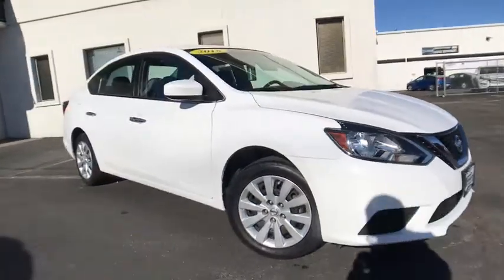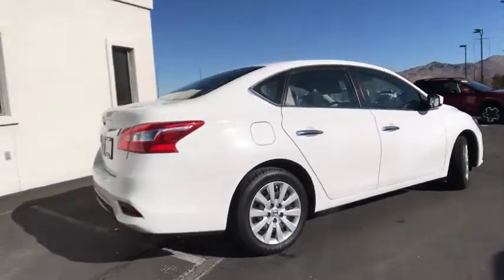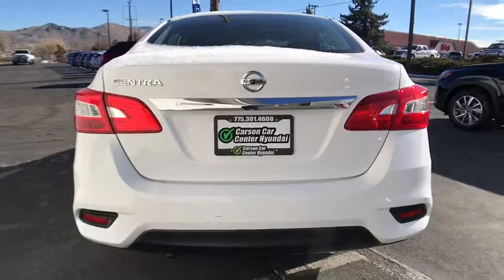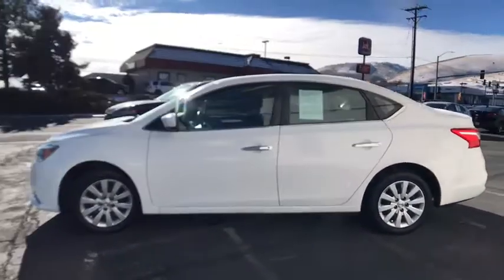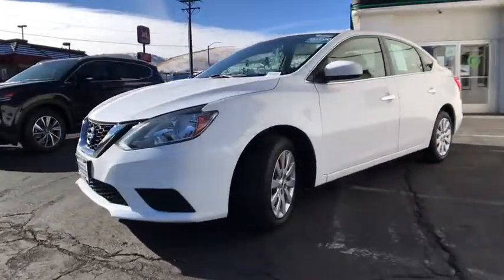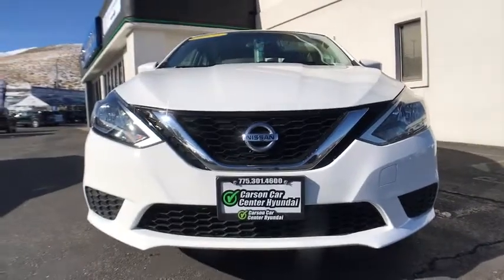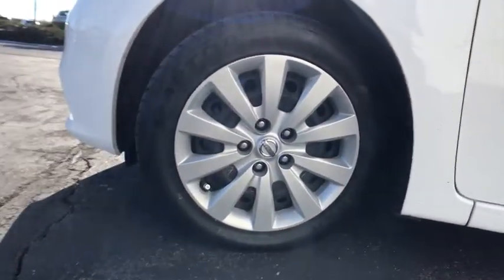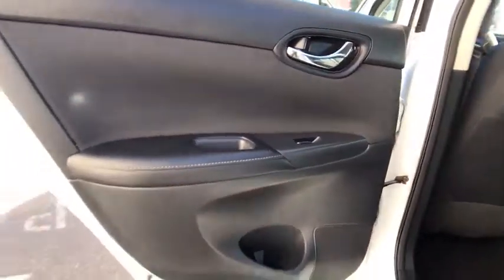2016 Nissan Sentra Carson City, Lake Tahoe, NV MM12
White [LISTING TYPE] 2016 Nissan Sentra available in Carson City, Nevada at Carson Car Center. Servicing the Lake Tahoe, NV area.

WE HAVE A NEW OWNER AND WANT TAKE CARE OF ALL OF NORTHERN NEVEDA. CVT with Xtronic, ABS brakes, Electronic Stability Control, Illuminated entry, Low tire pressure warning, Remote keyless entry, Traction control. 2016 Nissan Sentra S CARFAX One-Owner. Clean CARFAX.S